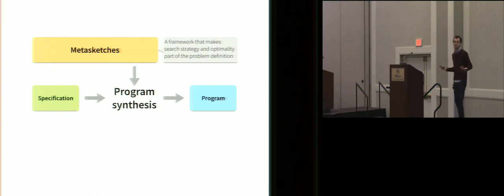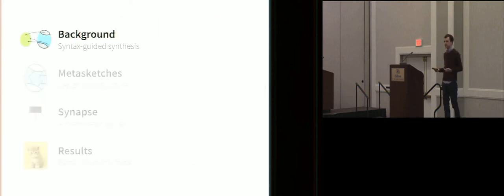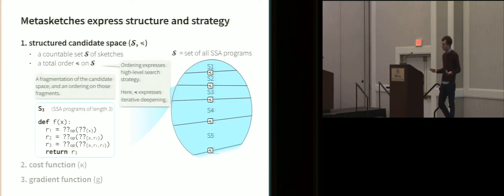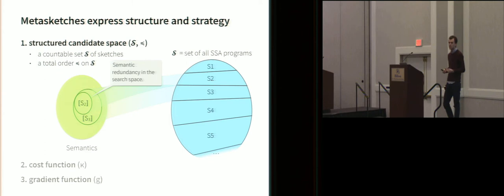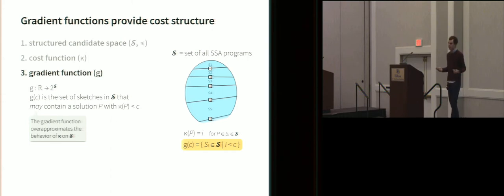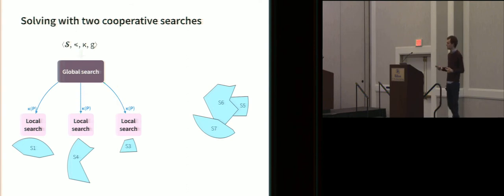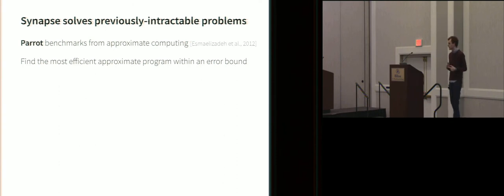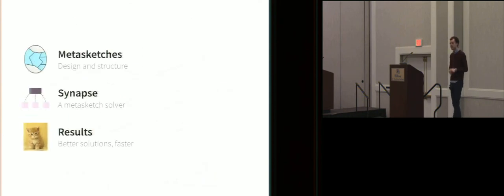Optimizing Synthesis with Metasketches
James Bornholt